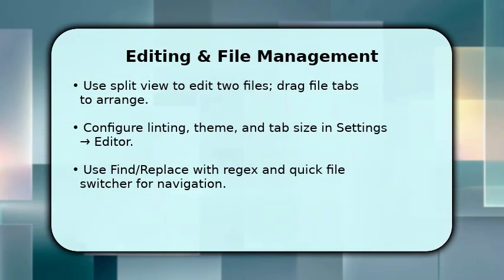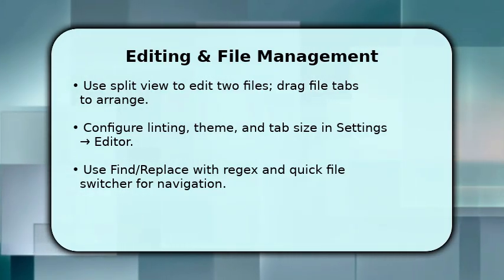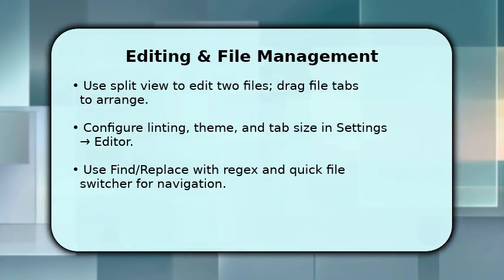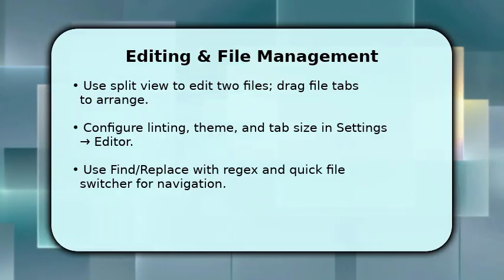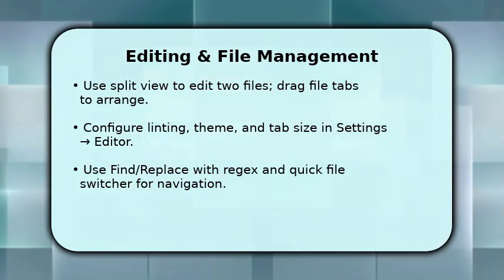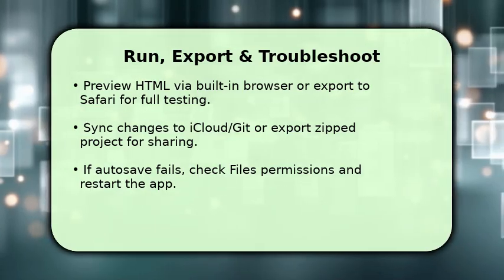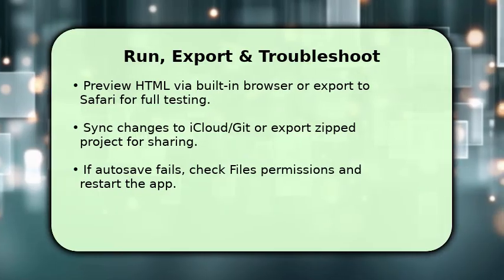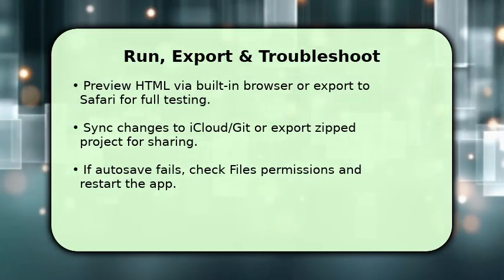How to Use Koder in Iphone (full Guide)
Discover the essential guide to using Koder on your iPhone. From installation and basic functions, through advanced features like custom themes and widget integration, this video will equip you with all necessary knowledge for a seamless experience.

Koder, iPhone usage, installation process, custom themes, widget integration, mobile app guide